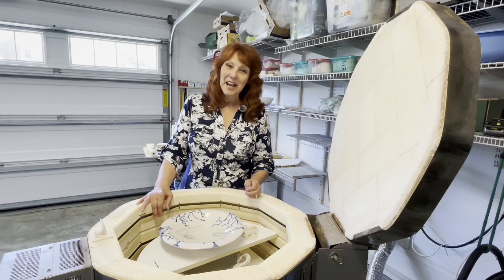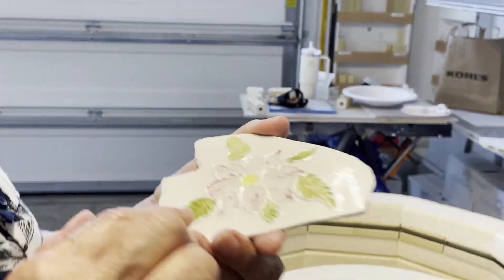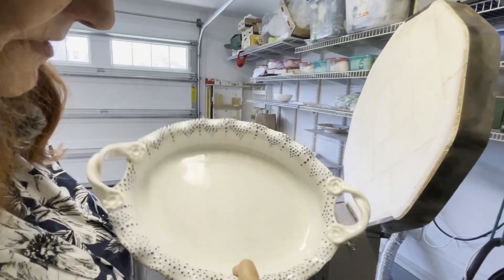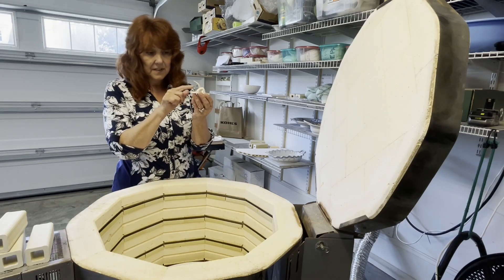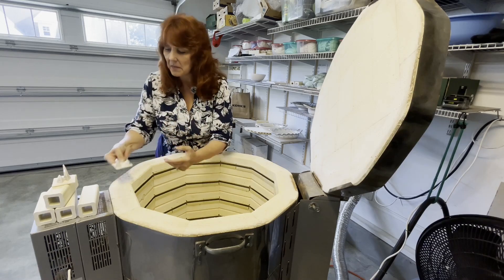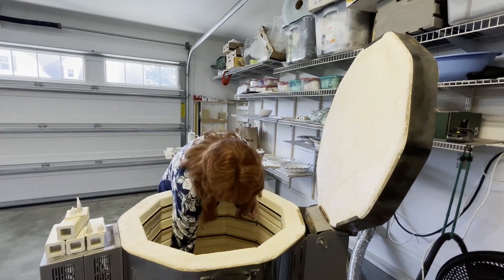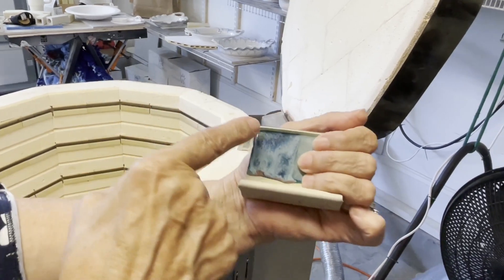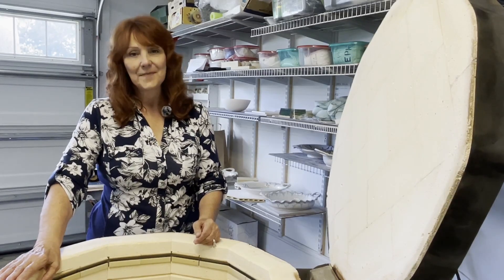Kiln Opening 29 Sep 2023 - New Patterns!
This is a short opening as I had mostly large pieces but I do have a new pattern to show you!